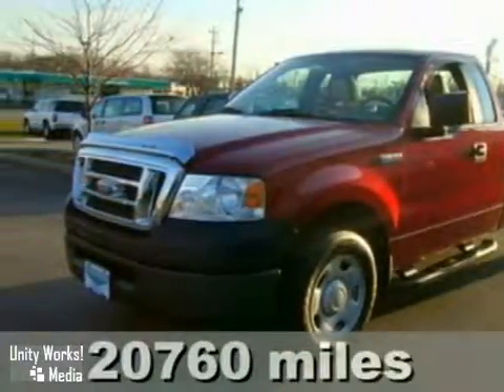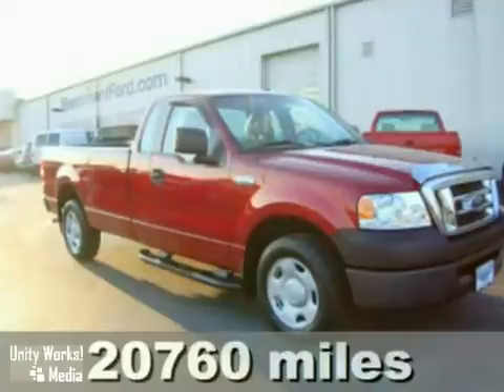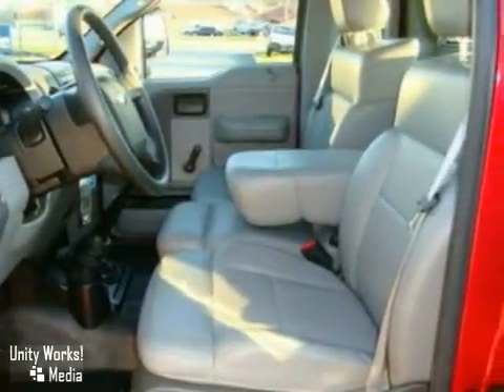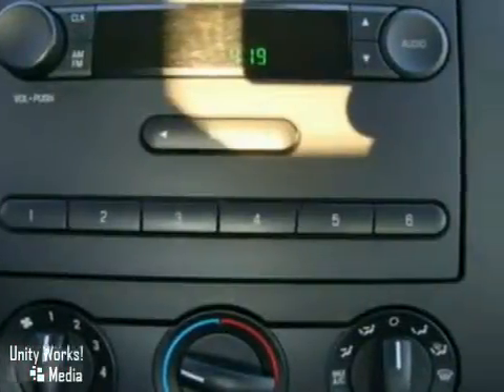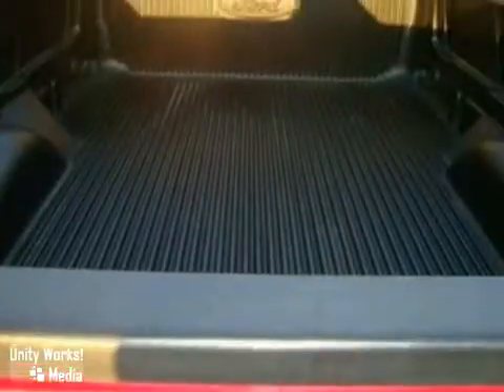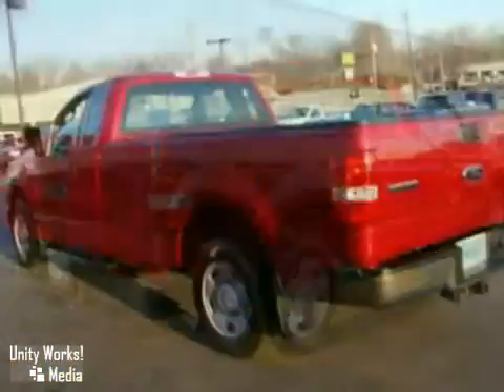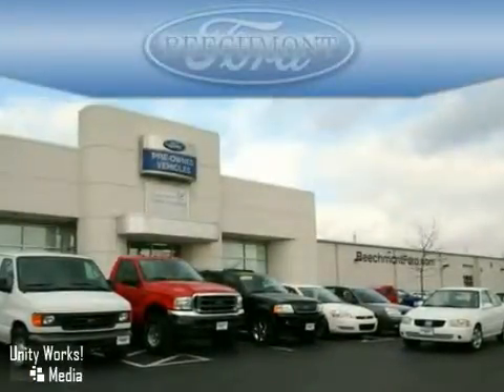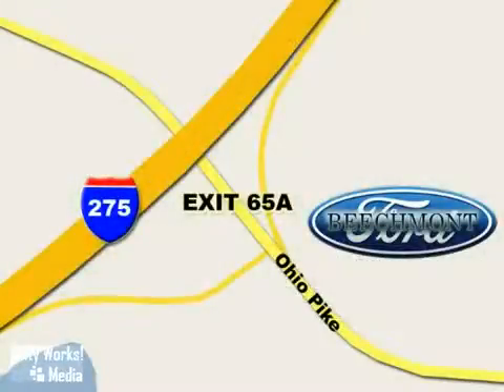2007 Ford F-150 in Cincinnati, OH video - SOLD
SOLD - Take a look at this pre-owned 2007 Ford F-150, Stock: t10-332a2.

Beechmont Ford
600 Ohio Pike
Cincinnati OH, video

Beechmont Ford is your #1 greater Cincinnati, OH, Ford dealer. We specialize in servicing all of your internet vehicle needs in the Cincinnati area and beyond. If you are in the need for a great automotive internet shopping experience, stop no place other than Beechmont Ford,